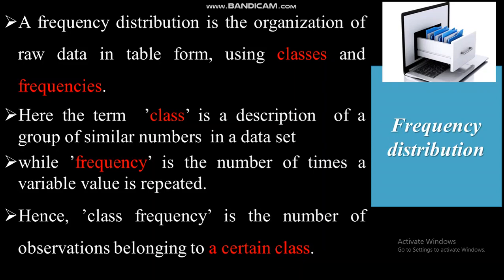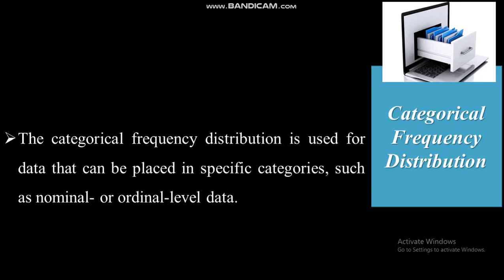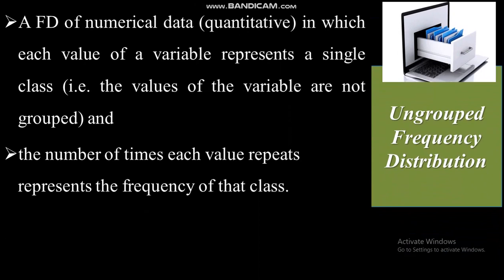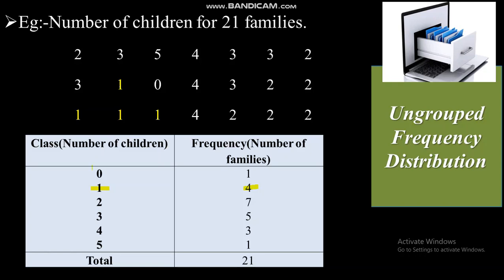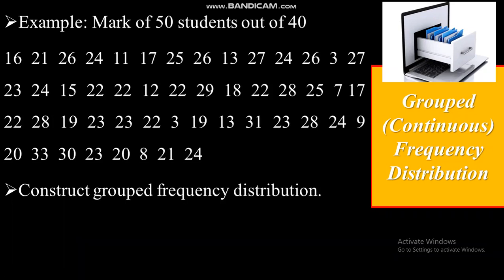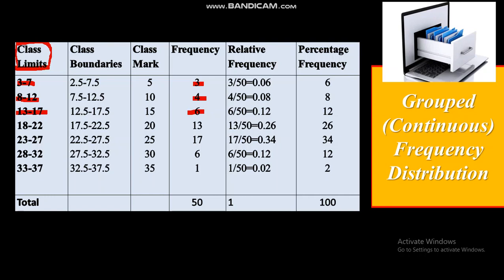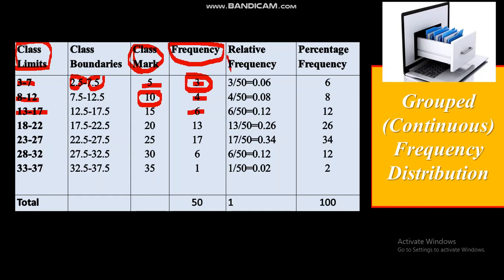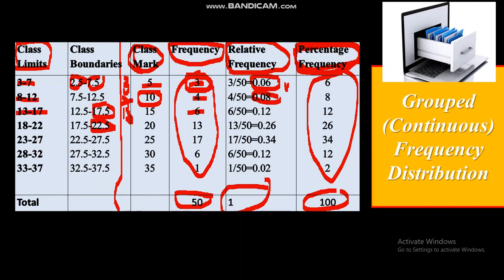Basic statistics Lecture #5 - Frequency Distribution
Data Organization Methods
Frequency Distribution